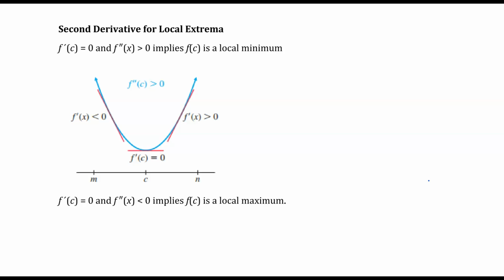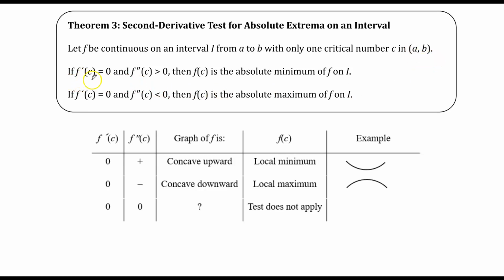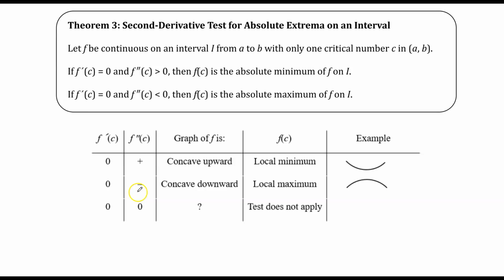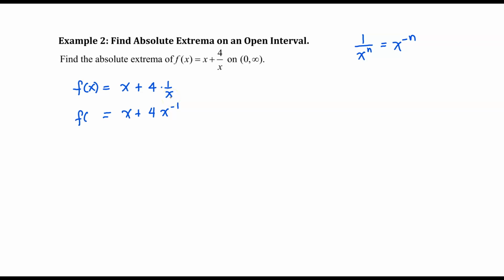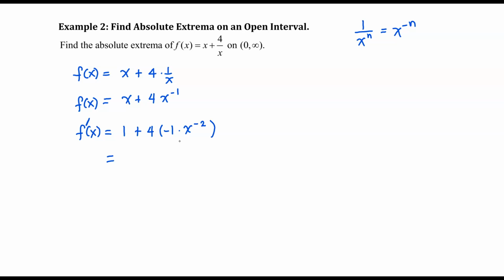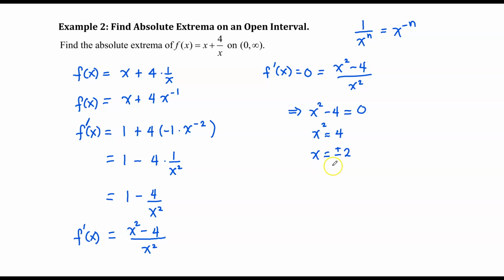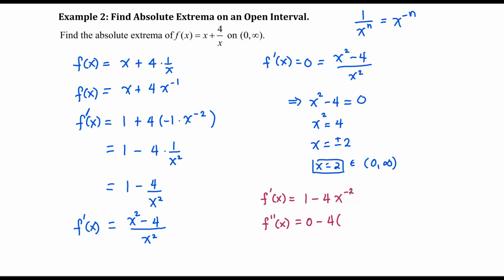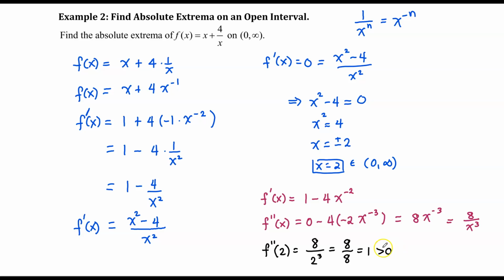Second Derivative Test and Finding Absolute Extrema on Open Interval